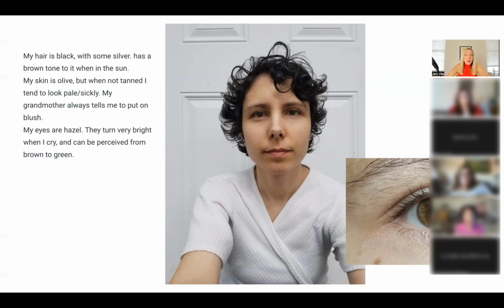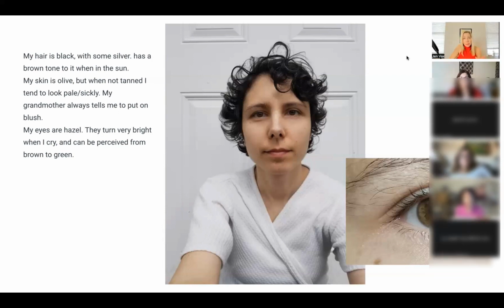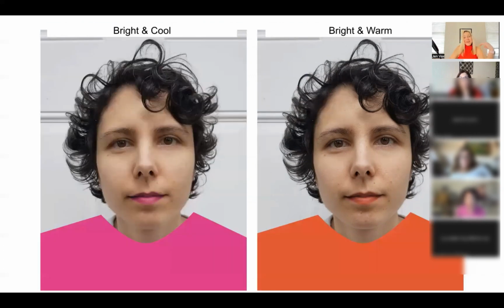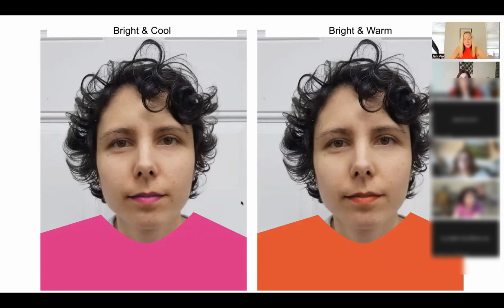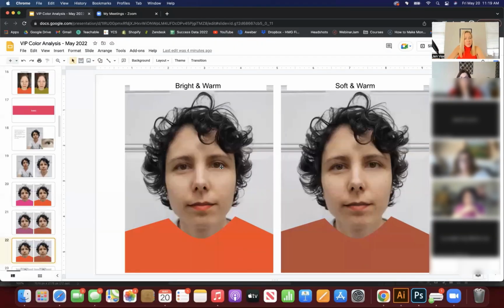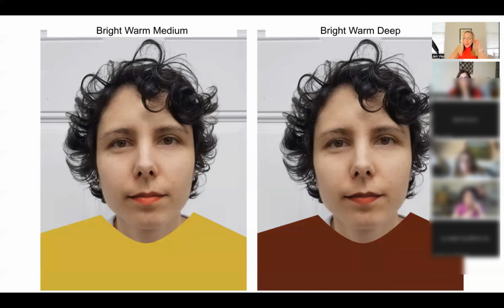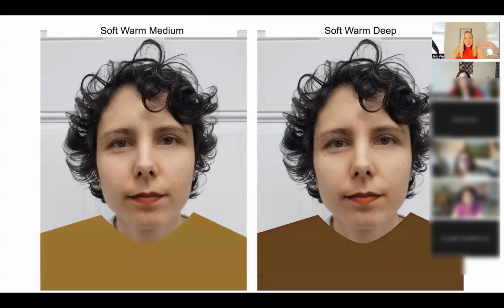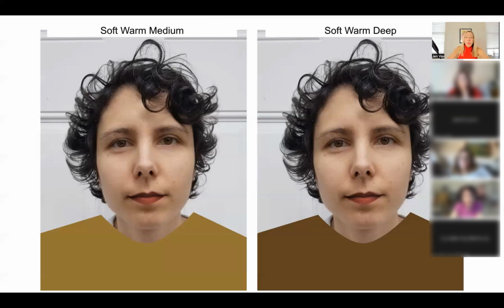Color Analysis - Olive Skin, Hazel Eyes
~ Jen does an online color analysis for one of my VIP Color Analysis customers. She has given me permission to share her case study with you. She has dark brown hair, olive skin and hazel eyes.